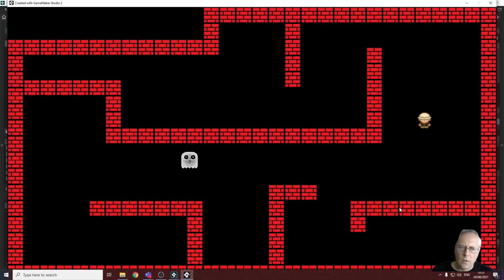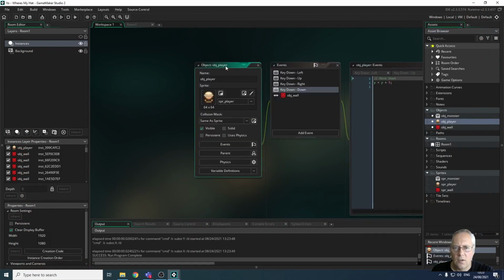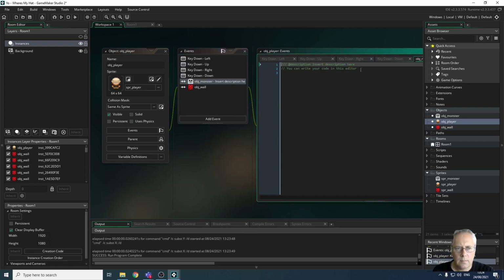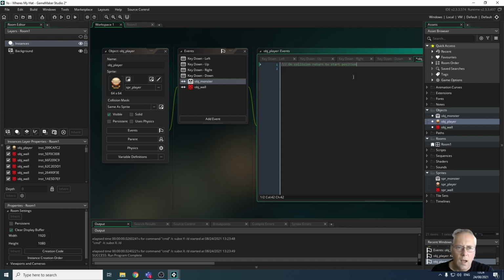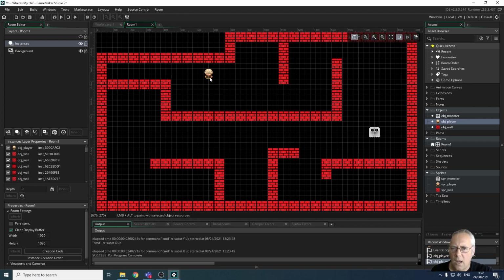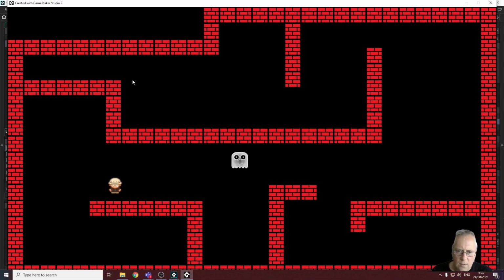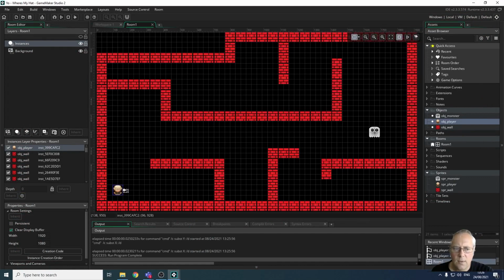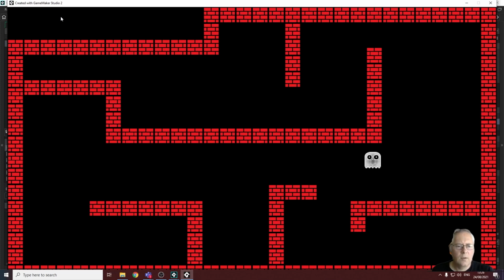GCSE Digitec - U2 - Colliding With The Enemy (8)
WJEC Digitech: Unit 2: Game Maker